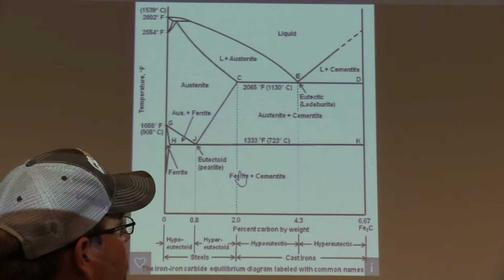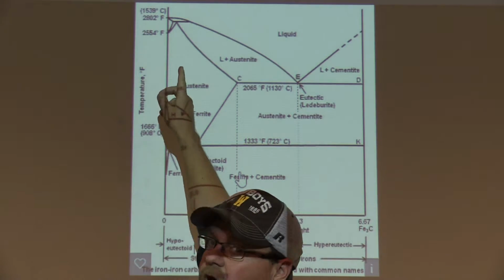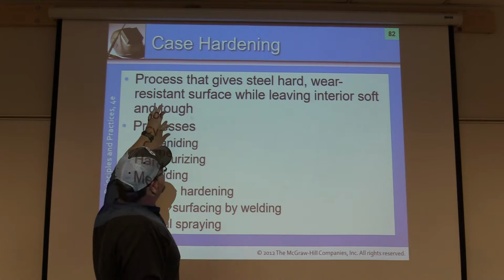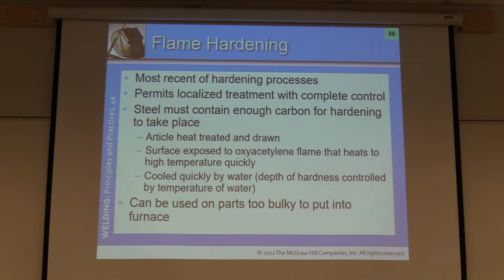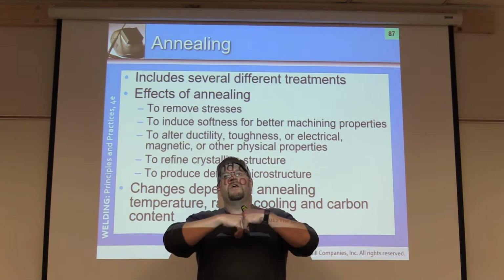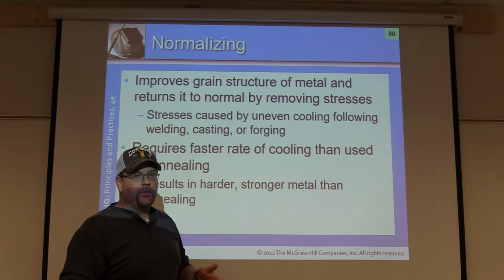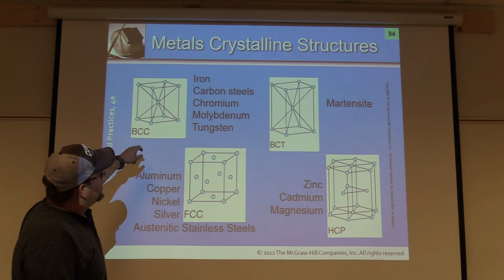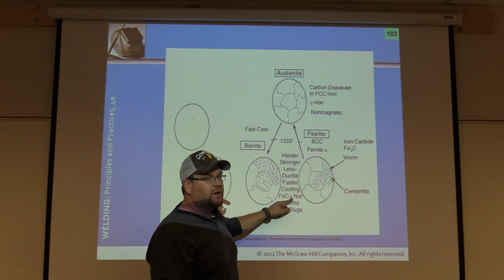Chapter 3 Part 7